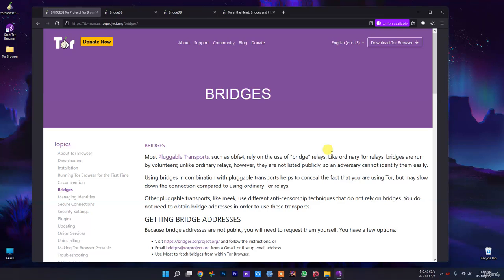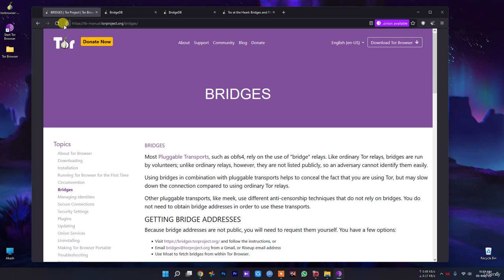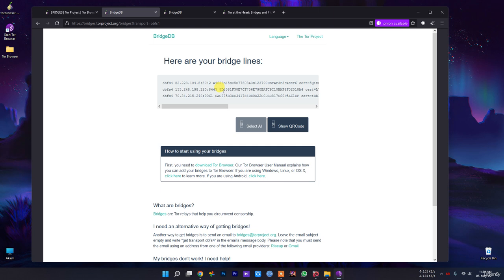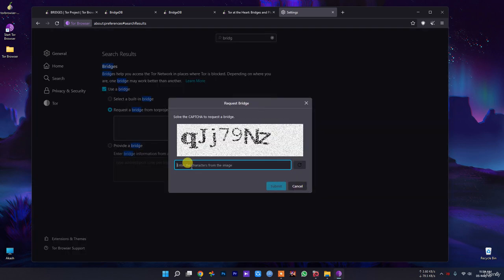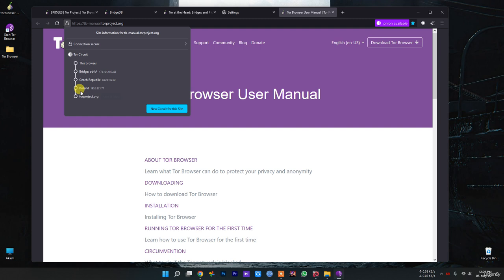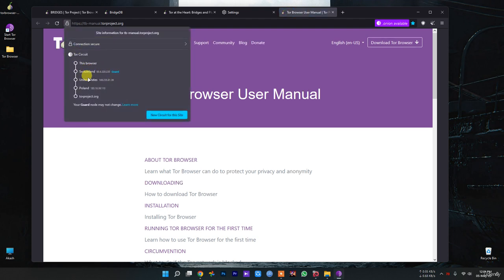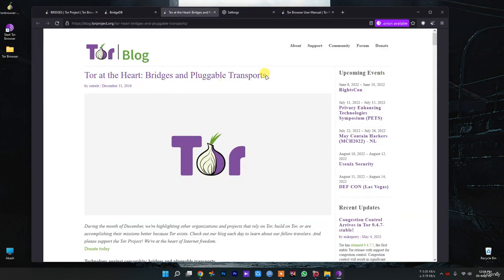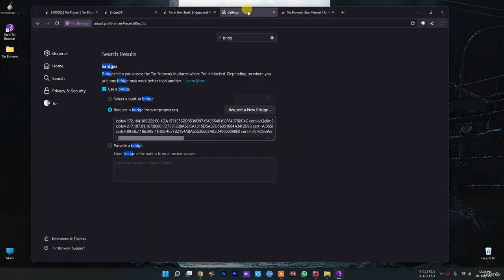32 Tor Relays, Tor Bridges, Pluggable Transports & Obfsproxy 3